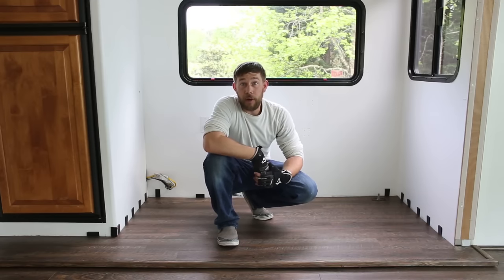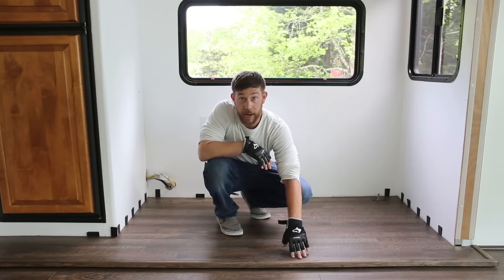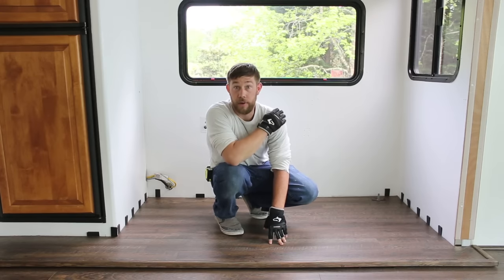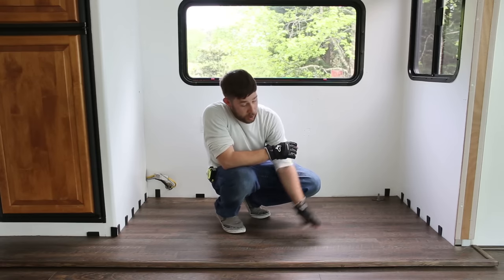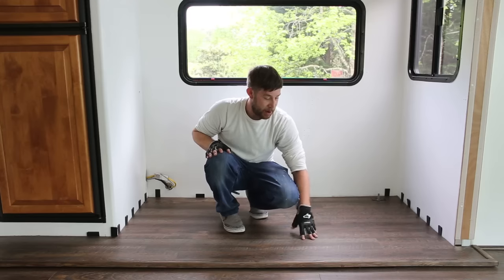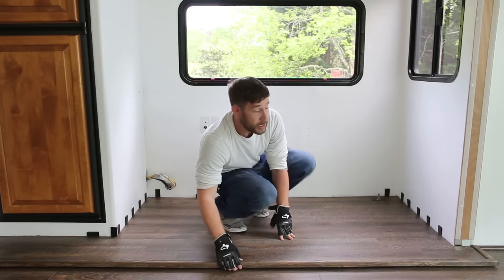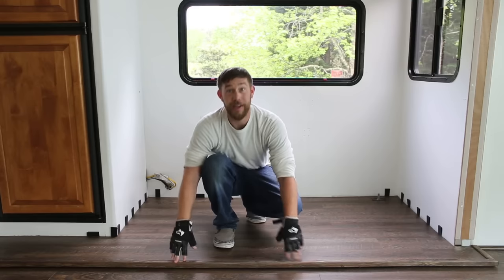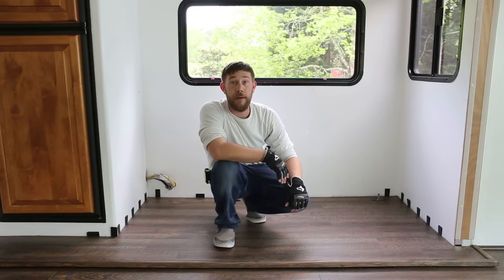Quick Chat: How to Replace Flooring in an RV Slide Out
I this video we talk about how we replaced the RV flooring in the slide-out of our 2008 Tiffin Allegro Open Road 32LA. We previously installed the flooring but found a way to make it more secure and wanted to pass that information along.

We did this video early on in our renovation (while still pretty new to YouTube) so we didn't document the process very well. And while I know this doesn't really "show" how to do it, at the time there were no videos out there sharing how to do this so we figured a video at least talking about it was better than nothing.